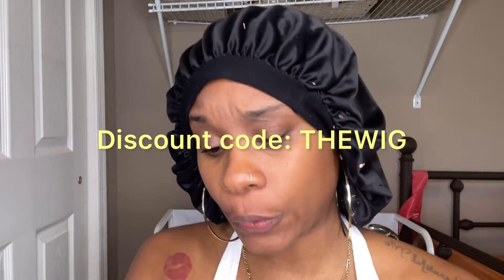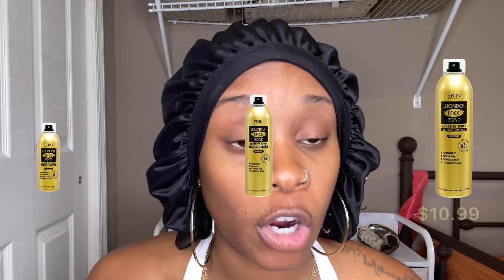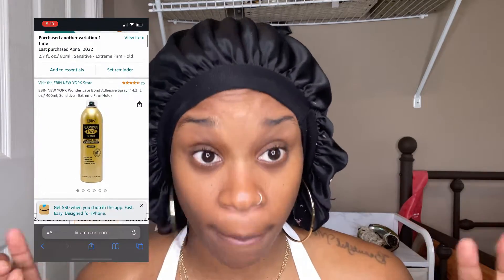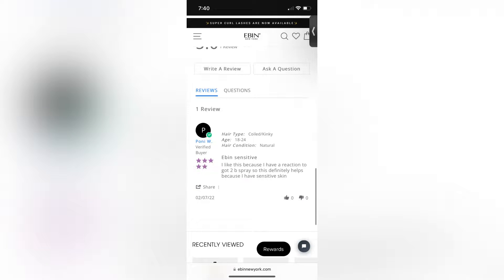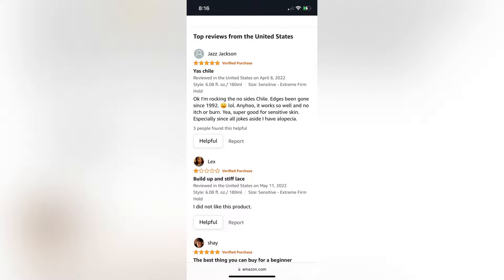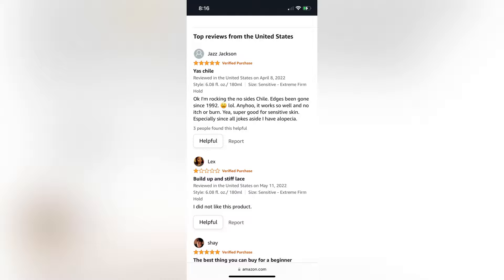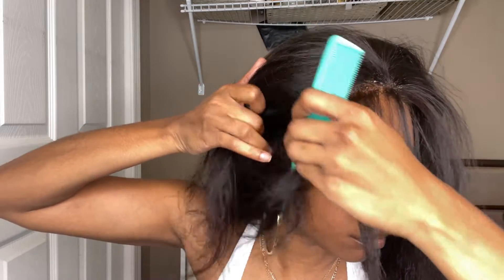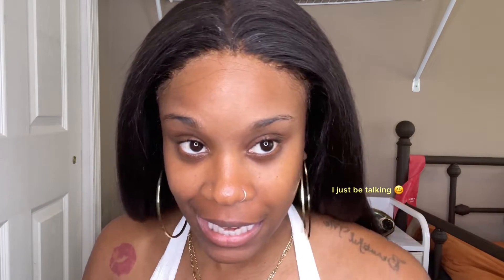EXPOSING Ebin Sensitive Adhesive spray | NOT sponsored Review | The Best Lace Spray?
Although this channel is no longer running, I still want to say DO NOT BUY FROM EBIN. YOU KNOW WHY!

*THIS WIG REVIEW IS NONSPONSORED*

Segments:

0:00 - 1:05 (Intro)
1:06 - 1:36 ( Product Reveal)
1:37 - 2:18 (Spray Deets: Price, Shipping & How to Get it)
2:19- 2:54 (Mini Test)
2:55 - 3:48 (Comment Review )
3:49 - 4:55 (Installation Tips)
4:56 - 5:46 (Initial Review of spray)
5:01 - 6:22 (VIDEO EVIDENCE: How did the spray hold up after a week)
6:23 - 10:11 (THE READ: RESULTS & RECOMMENDATIONS)
10:12 - 10:48 (WOULD I USE AGAIN)
10:49 (ENDING COMMENTS)